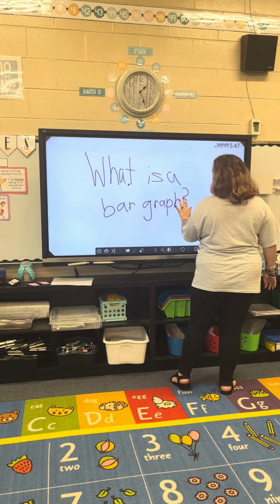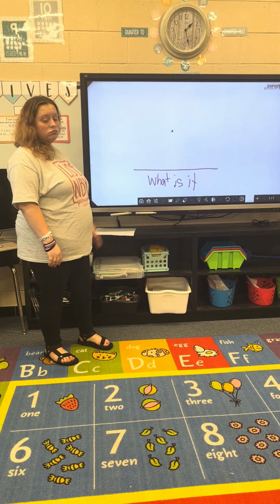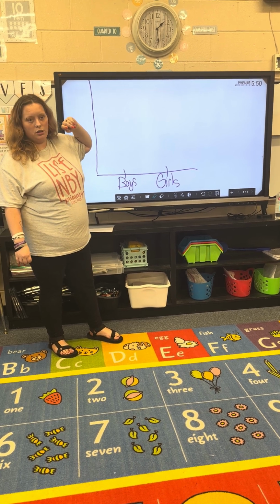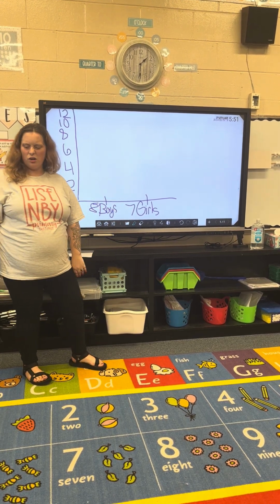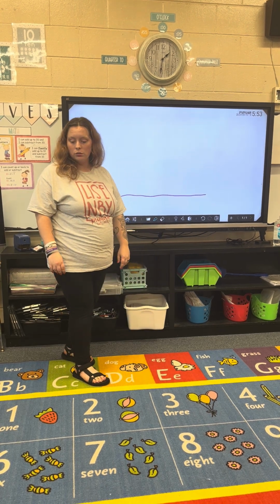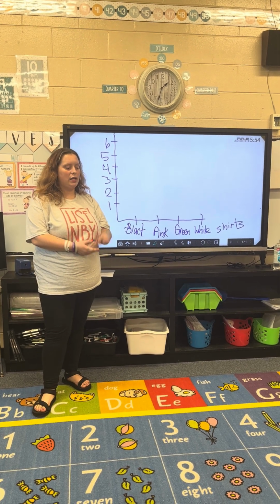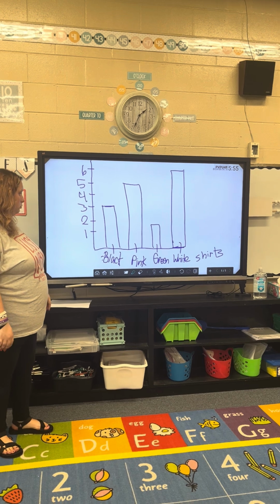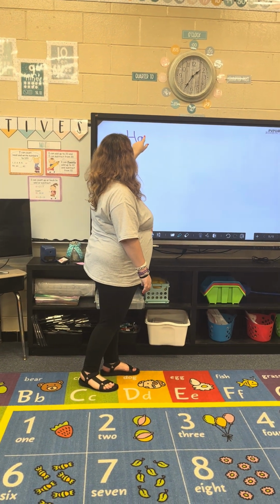Mock lesson lesson 7